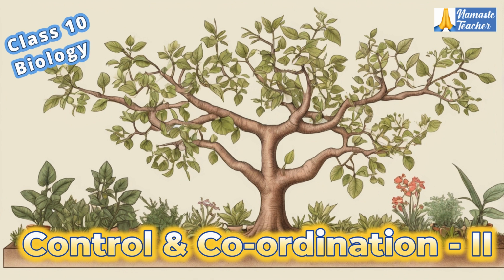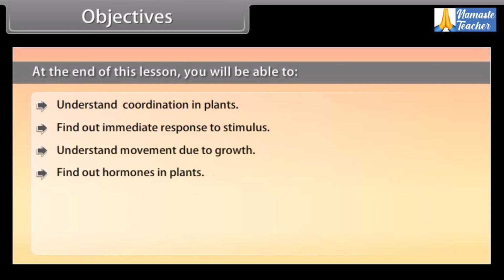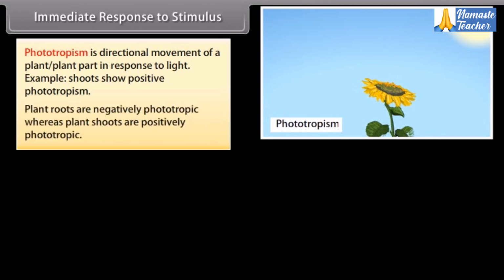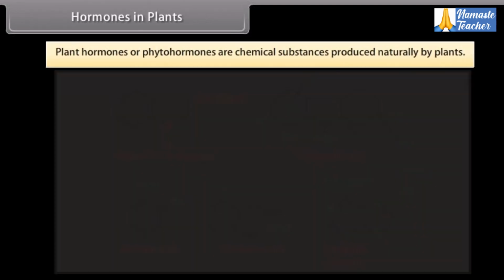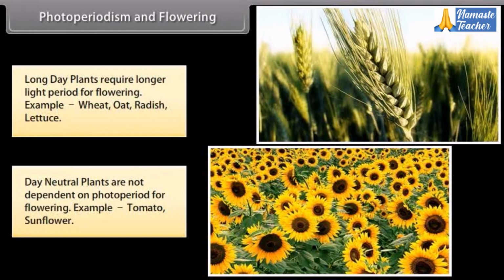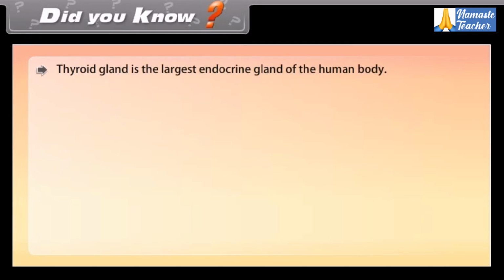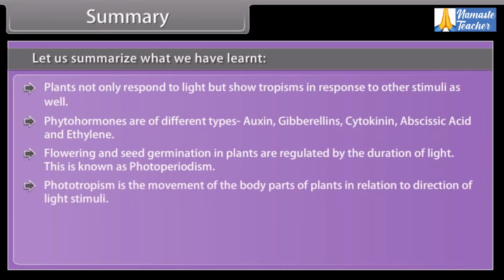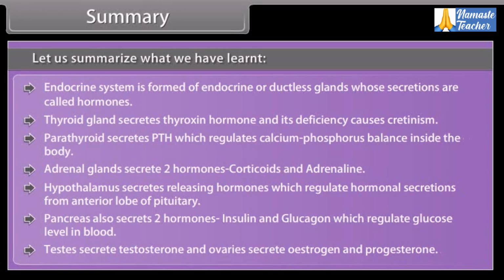Class 10 Biology: Understanding Control & Coordination in Plants and Humans | Stimuli & Hormones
Welcome to "Namaste Teacher!" In this video, we'll explore the fascinating world of control and coordination in biology. We'll begin by understanding how plants and humans respond to various stimuli. Discover the role of hormones in coordinating these responses and maintaining balance in living organisms. For plants, we'll look into tropisms and the crucial hormones like auxins. In humans, we'll delve into the nervous and endocrine systems, focusing on how they work together to regulate our body functions.

**Brief Description

Control and coordination are vital processes in living organisms that ensure survival by enabling them to respond to their environment. In this video, we will explore how these processes occur in both plants and humans, focusing on stimuli, plant hormones, and human coordination systems.

### **Stimuli and Coordination in Plants**
Plants, though stationary, are highly responsive to their environment. They exhibit movements known as tropisms, which are directional responses to stimuli. The primary types of tropisms include phototropism (response to light), geotropism (response to gravity), and hydrotropism (response to water). These responses ensure that plants grow in favorable directions, optimizing their exposure to essential resources.

- **Phototropism**: Plants grow towards light, which is crucial for photosynthesis. This response is mainly controlled by the hormone auxin, which accumulates on the shaded side of the plant, causing it to elongate and bend towards the light.

- **Geotropism**: Roots exhibit positive geotropism by growing downward into the soil, anchoring the plant and absorbing water and nutrients. In contrast, stems display negative geotropism by growing upwards towards the light.

- **Hydrotropism**: Roots grow towards moisture in the soil, ensuring the plant has access to sufficient water.

### **Hormones in Plants**
Plant hormones, or phytohormones, are chemical messengers that regulate growth, development, and responses to stimuli. Key hormones include:

- **Auxins**: Promote cell elongation, root formation, and differentiation. They are crucial in phototropism and geotropism.

- **Gibberellins**: Stimulate stem elongation, seed germination, and flowering.

- **Cytokinins**: Promote cell division and delay aging in leaves.

- **Abscisic Acid (ABA)**: Inhibits growth and promotes dormancy. It helps plants survive unfavorable conditions by closing stomata to reduce water loss.

- **Ethylene**: Influences fruit ripening and leaf abscission.

### **Control and Coordination in Humans**
In humans, control and coordination are primarily managed by the nervous and endocrine systems, working together to maintain homeostasis.

**Nervous System**
The nervous system is a complex network of nerves and cells that transmit signals between different parts of the body. It consists of two main parts: the central nervous system (CNS), comprising the brain and spinal cord, and the peripheral nervous system (PNS), which includes all other neural elements.

- **Central Nervous System (CNS)**: The brain processes information and makes decisions, while the spinal cord relays messages between the brain and the body.

- **Peripheral Nervous System (PNS)**: Divided into the somatic nervous system, which controls voluntary movements, and the autonomic nervous system, which regulates involuntary functions like heartbeat and digestion.

**Endocrine System**
The endocrine system is composed of glands that secrete hormones directly into the bloodstream. These hormones act as messengers that regulate various body functions, including growth, metabolism, and reproduction.

- **Pituitary Gland**: Often termed the "master gland," it regulates other endocrine glands and releases growth hormone.

- **Thyroid Gland**: Produces hormones that regulate metabolism.

- **Adrenal Glands**: Release adrenaline and cortisol, which help the body respond to stress.

- **Pancreas**: Secretes insulin and glucagon to regulate blood sugar levels.

- **Reproductive Glands**: Ovaries and testes produce hormones related to sexual development and reproduction.

### **Integration of Systems**
The nervous and endocrine systems work closely to coordinate the body's responses to internal and external stimuli. For example, during stress, the nervous system triggers the release of adrenaline from the adrenal glands, preparing the body for a 'fight or flight' response.
**Endnote:**
We hope this video helped you understand the critical role of control and coordination in living organisms. Leave your questions or topics you'd like us to cover in the comments below. Until next time, keep exploring the wonders of biology!